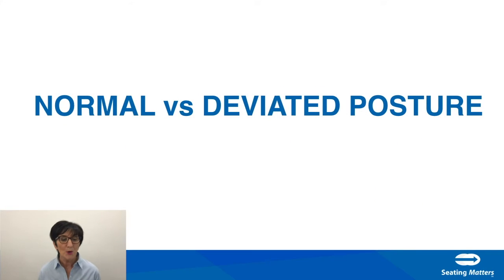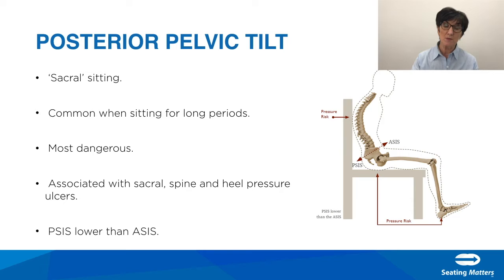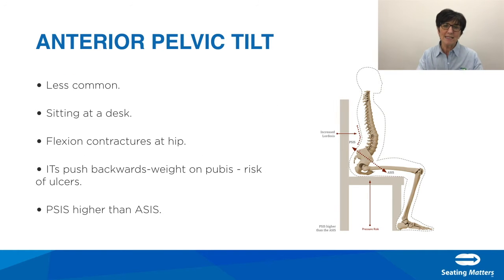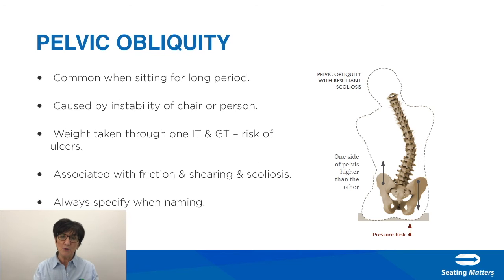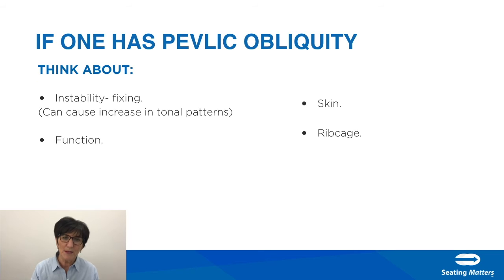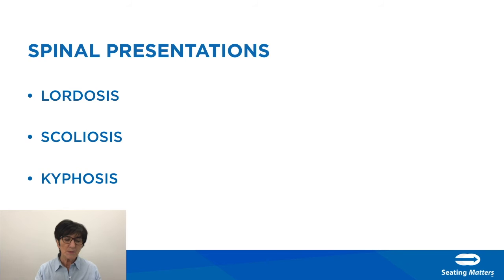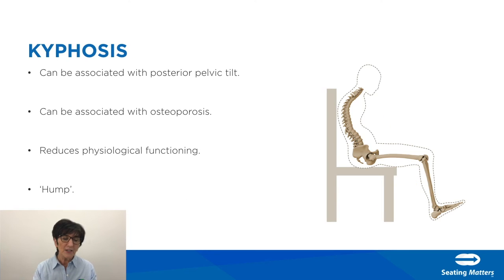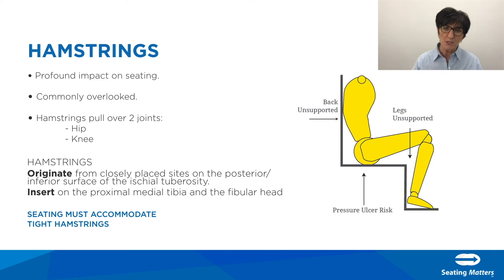Seating Matters: Types of Postures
Seating Matters are changing the world through healthcare seating.

At Seating Matters we design and manufacture clinical, therapeutic seating for adults and children.

They were designed by Martina Tierney, an Occupational Therapist with 30 years’ experience in seating patients, and author of The Clinician’s Seating Handbook.
The Handbook provides lots of information, support and guidance to patients on how to get the most from your seat and to help you make the decision to get better seating for specific conditions and disabilities.

To request a free copy of The Clinician's Seating Handbook,